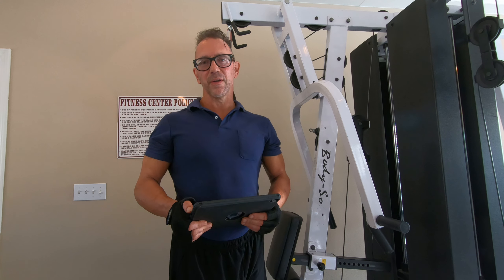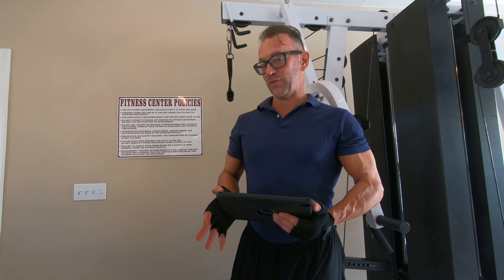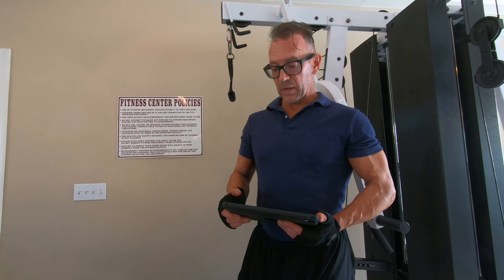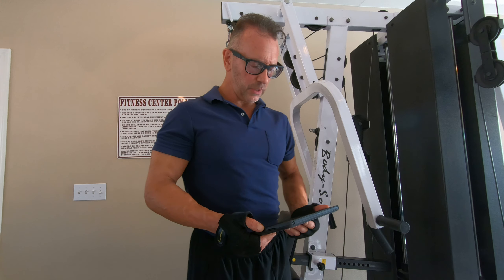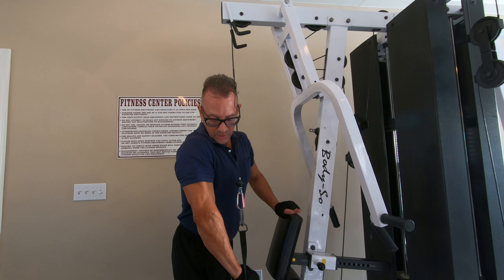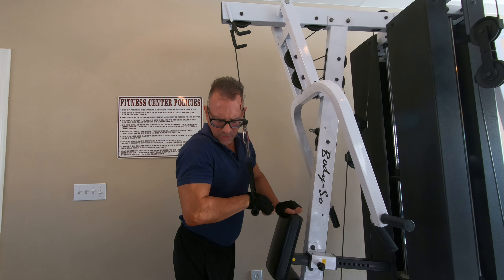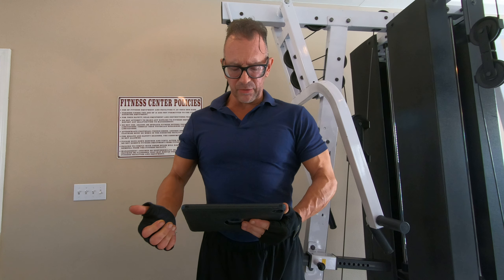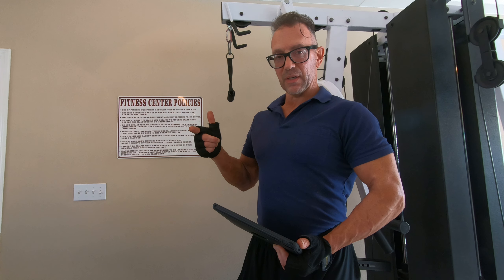Woman's triceps workout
Single arm